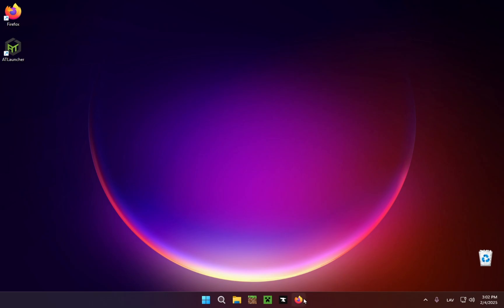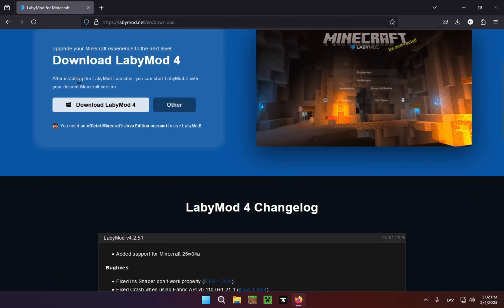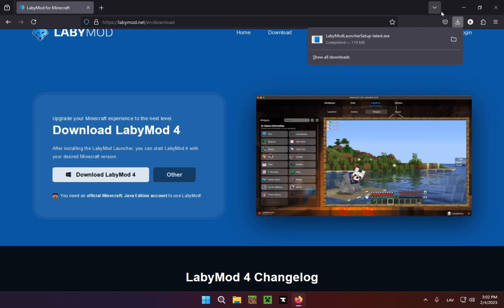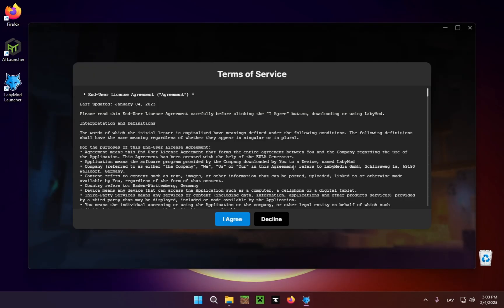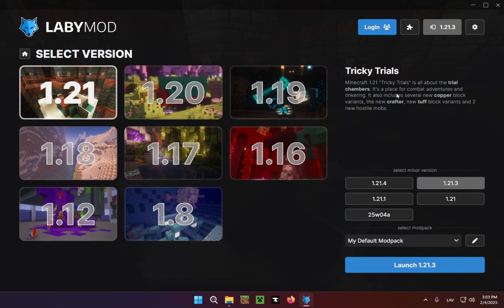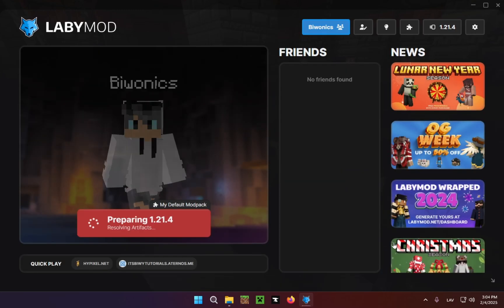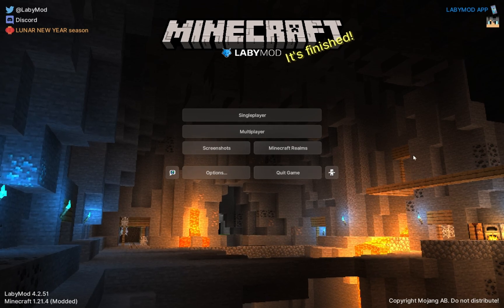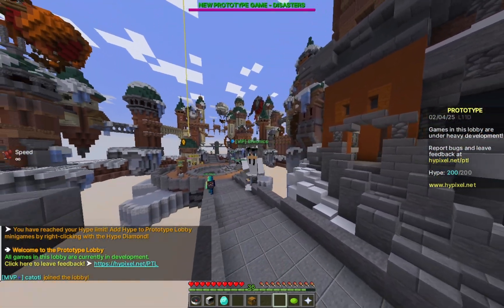How To Download And Install LabyMod For Minecraft 1.21.5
Categories:
Minecraft
LabyMod
LabyMod 4
LabyMod 3 cfg
LabyMod 4 cfg
LabyMod Client
LabyMod Guide
LabyMod 1.21.4
LabyMod 1.21.5
Minecraft 1.21.4
Minecraft 1.21.5
LabyMod Hitbox
LabyMod Cracked
LabyMod Minecraft
LabyMod Tlauncher
LabyMod 4 Settings
LabyMod  Hitbox 1.16.5
LabyMod 4 VS LabyMod 3
LabyMod 1.21.4 Download
LabyMod 1.21.5 Download
How To Download LabyMod
How To Download And Install LabyMod

- Caveyn